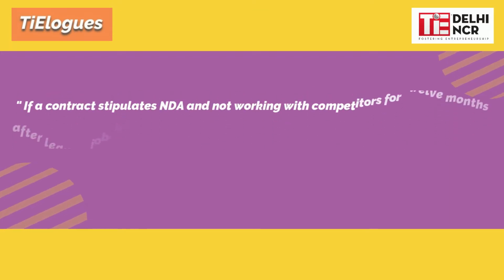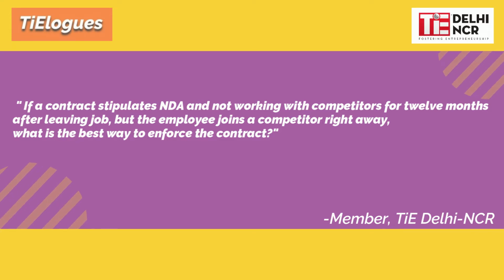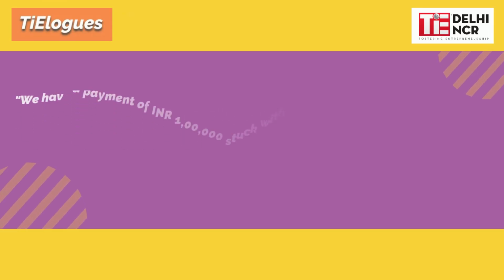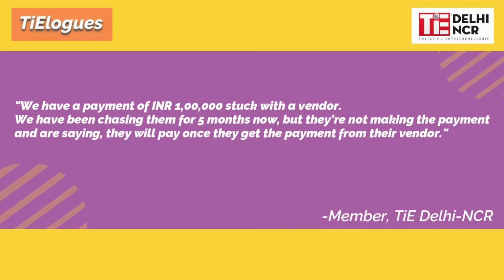TiElogues Q&A - An online video series to get expert advice for all your startup queries.